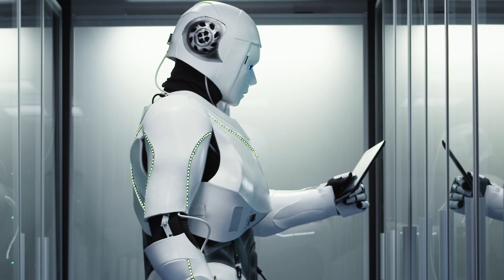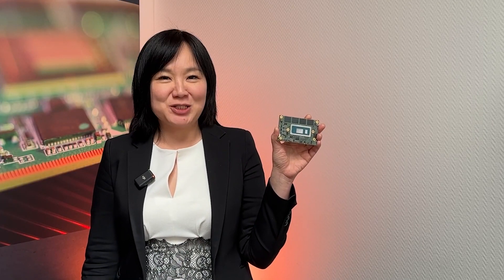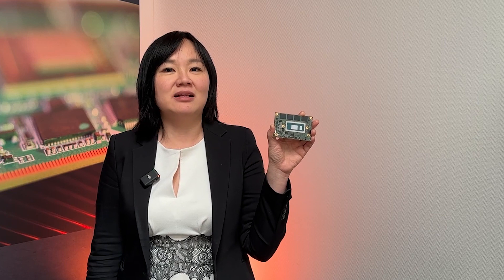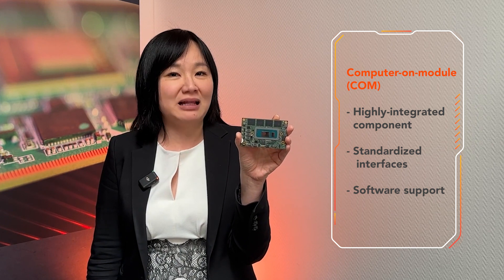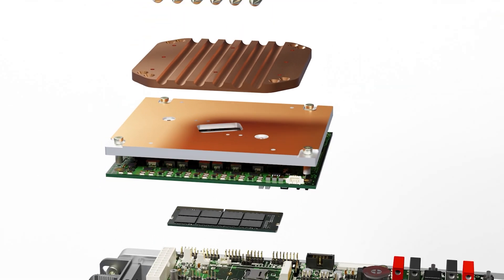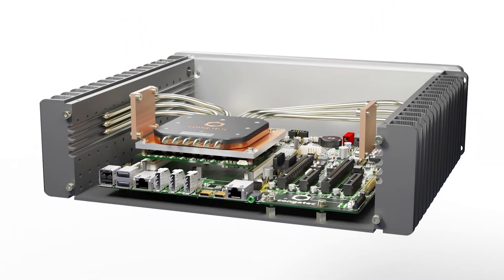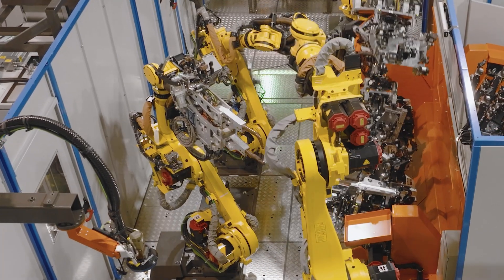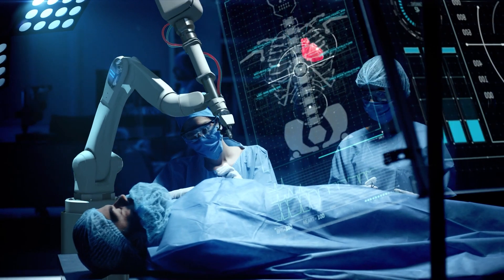CoMs for robotics in a nutshell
Claire Liu takes you on a two-minute tour of the essential facts everyone should know about Computer-on-Modules.

More and more robotics vendors are adopting Computer-on-Modules (CoMs). But what makes CoMs so useful for robotics? Discover the most important facts about CoMs and how they transform next generation robot design.